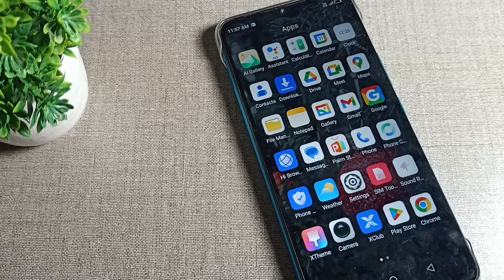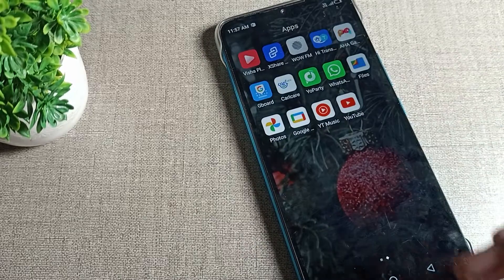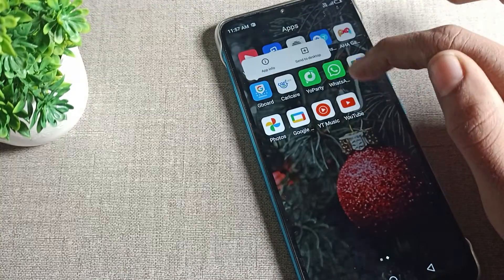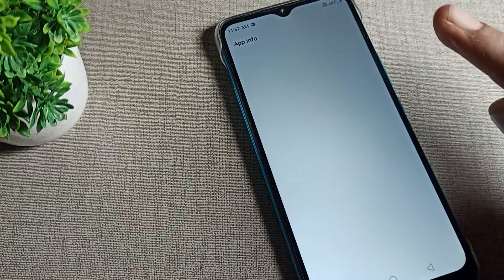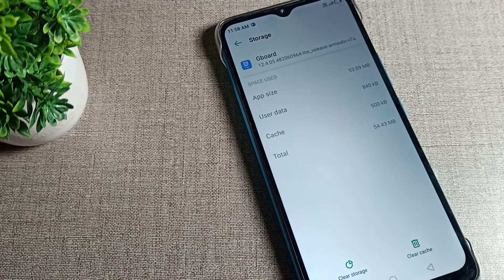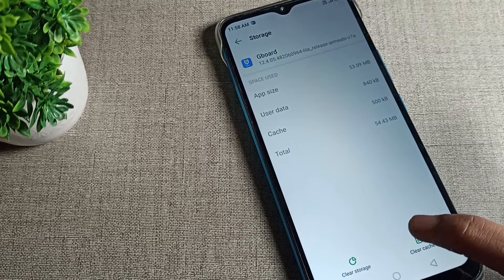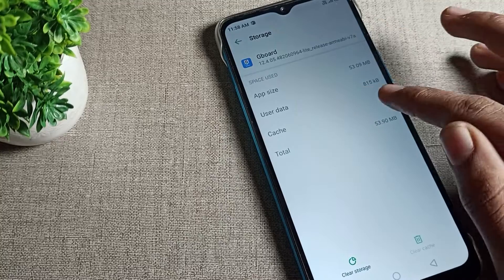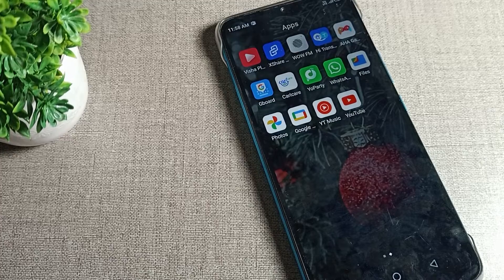clear cache infinix smart 5, how to clear cache App data infinix smart 5 phone